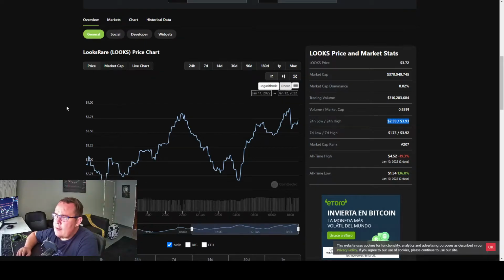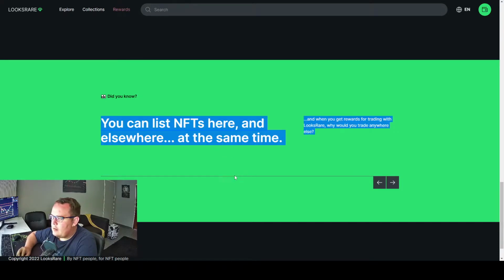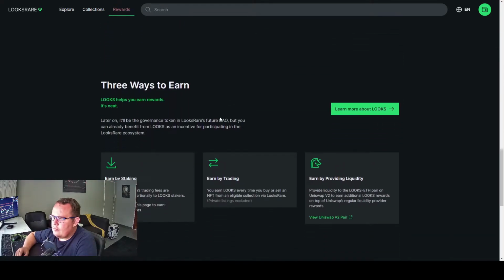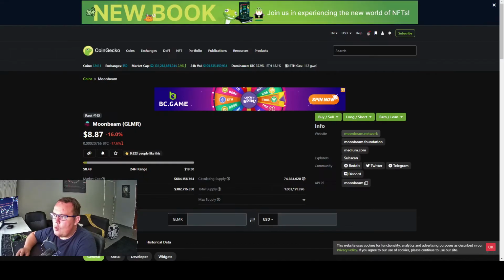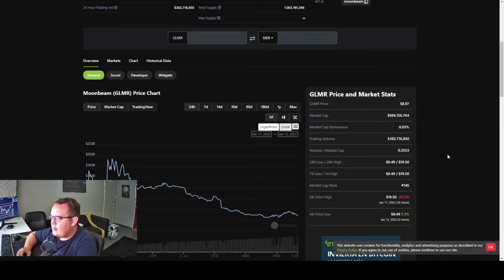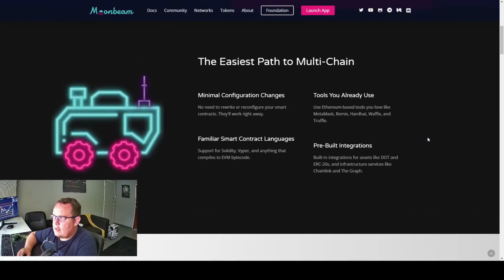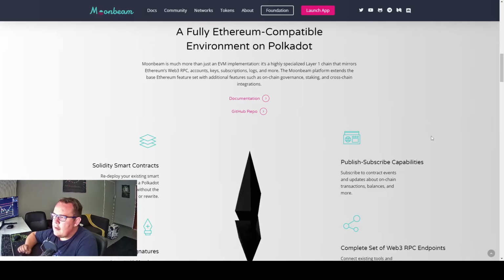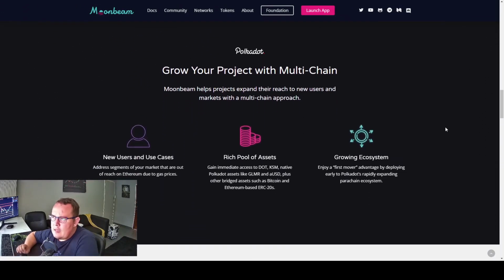BULLISH CRYPTO 2 Coin`s with Huge Potential up 51% and 151%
BULLISH CRYPTO 2 Coin with Huge Potential up 51% and 151%